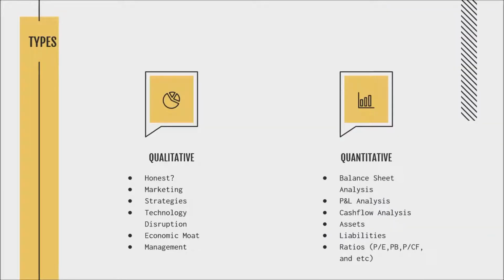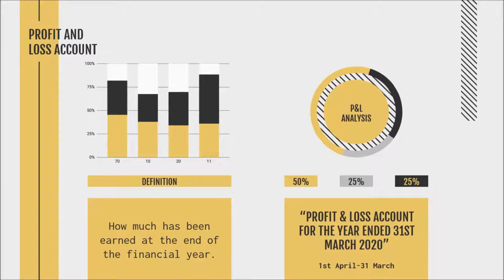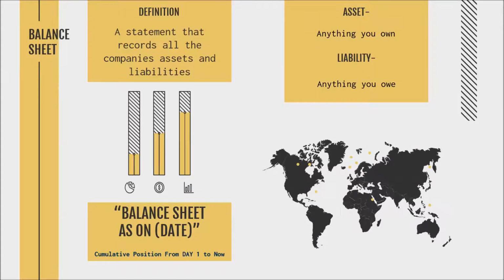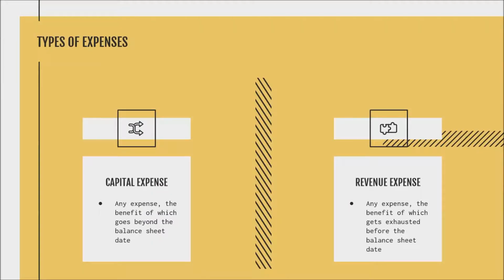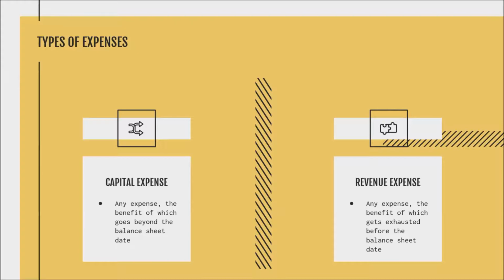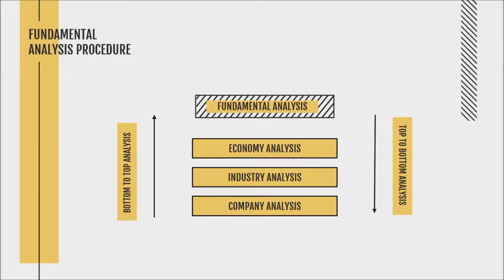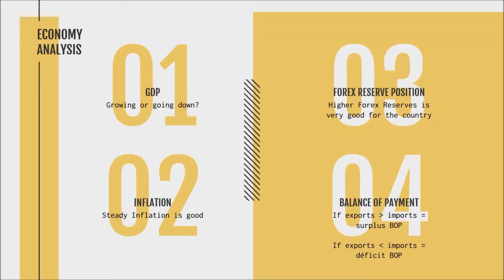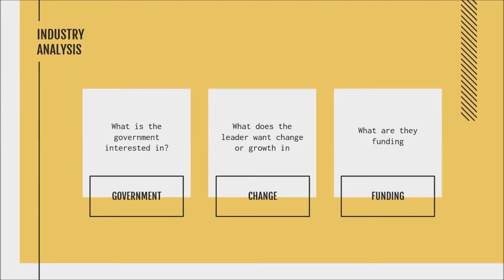THE ULTIMATE GUIDE TO FUNDAMENTAL ANALYSIS: Basics of Fundamental Analysis in Stocks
Watch this video to learn about the basics of fundamental analysis for beginners. This easy to follow tutorial breaks down the components of fundamental analysis, and provides real world examples for you to learn from. Learn how to analyze stocks using fundamental analysis, and never waste your time or money again.